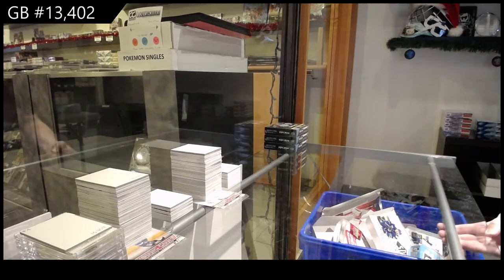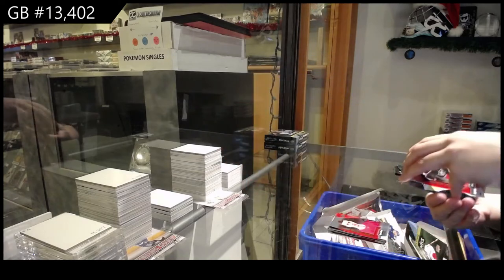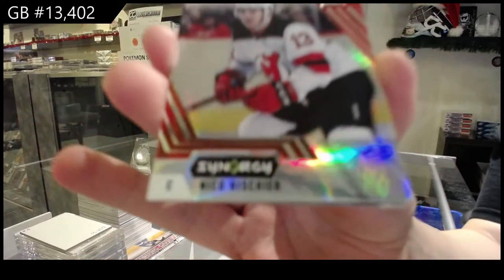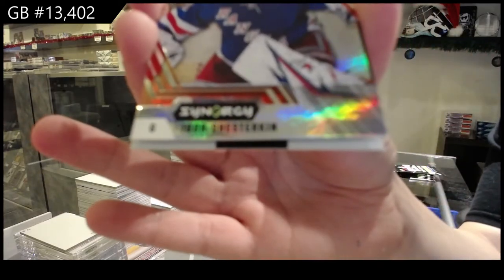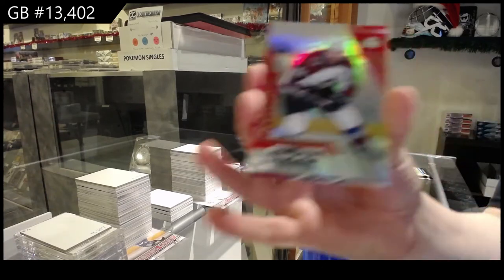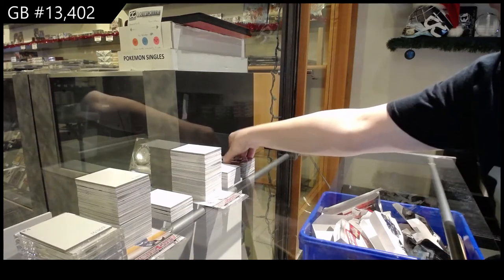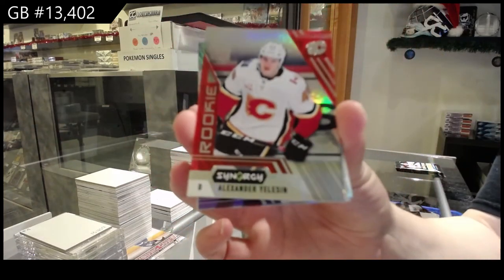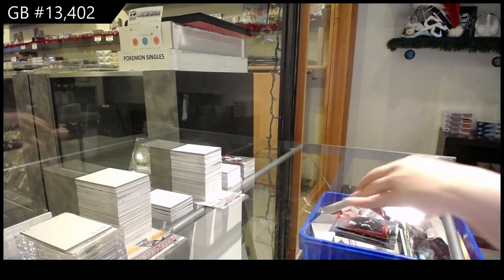20-21 Upper Deck Synergy Hockey 3 Box Break - C&C GB #13,402